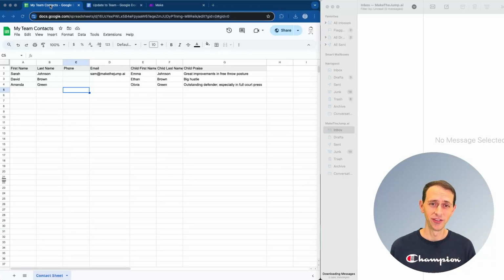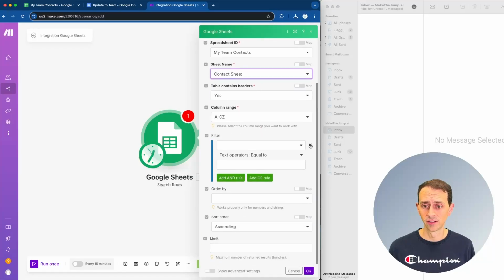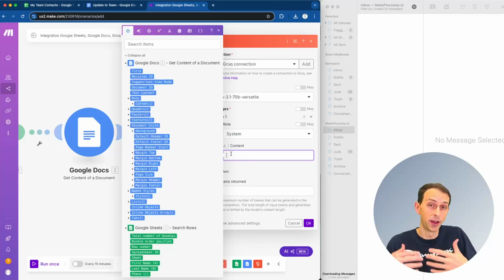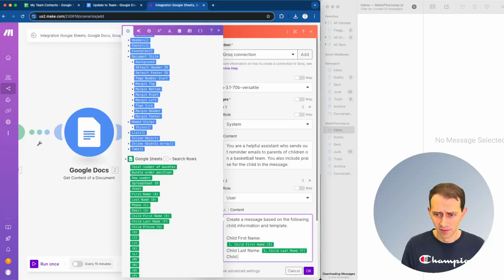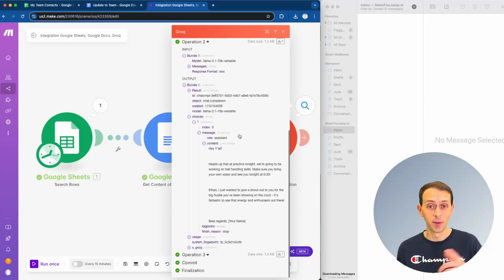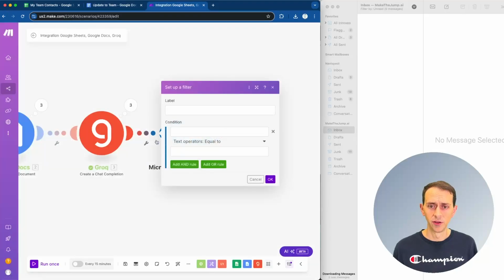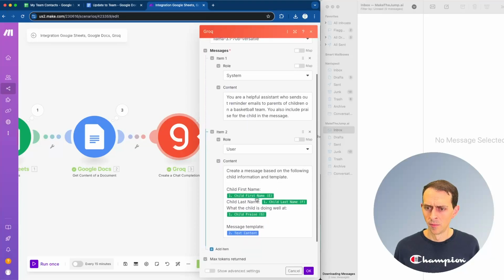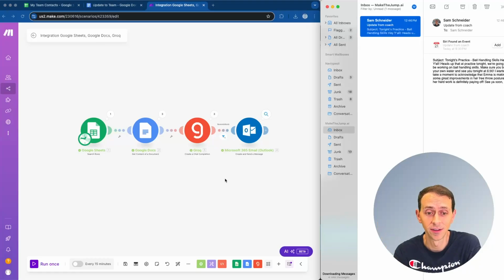Learn the Basics of AI Automation in 16 minutes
Discover the power of AI automation with this beginner-friendly quickstart guide, where you'll learn how to harness the potential of artificial intelligence to streamline your tasks, boost efficiency, and maximize productivity. In this video, we'll walk you through a comprehensive 4-step process to automate workflows with AI using Make.com and Groq. Get ready to transform your workflows and take your automation journey to the next level.

Learn how to:

- Automate workflows with AI using Make.com and Groq
- Send personalized messages to a group of friends using Google Sheets and Google Docs
- Unlock the full potential of AI automation with our expert guidance

Whether you're a beginner or looking to expand your knowledge in AI automation, this video is perfect for you. Watch and learn how to automate workflows with AI and unlock a world of efficiency and productivity.

Get ready to supercharge your productivity with the power of AI automation!